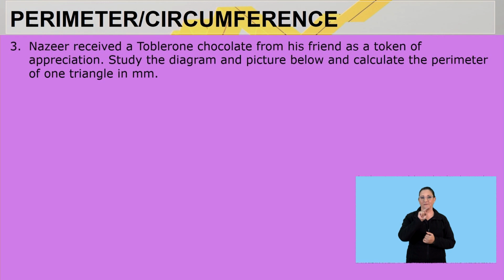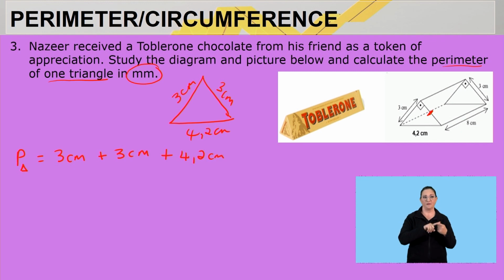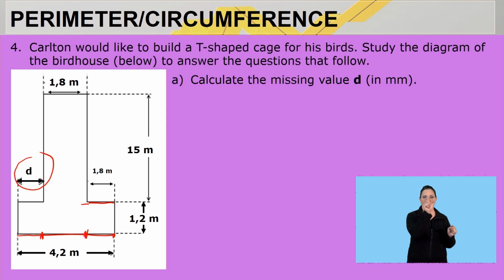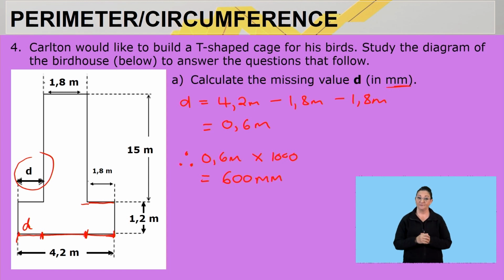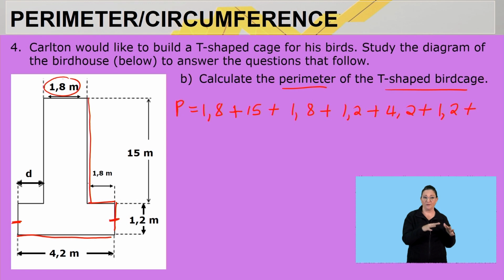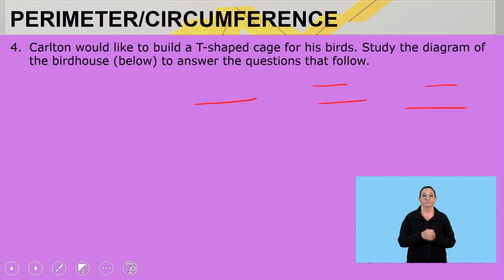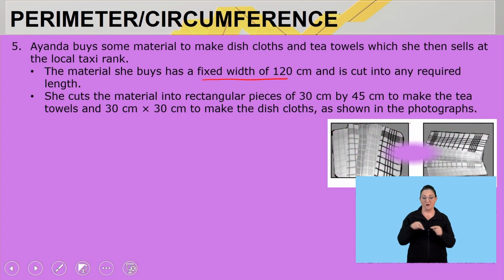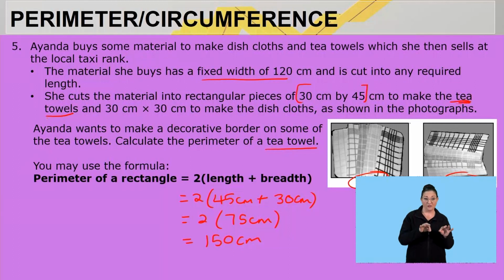Maths Literacy Grade 12 Perimeter and Circumference Video 1 Segment 3